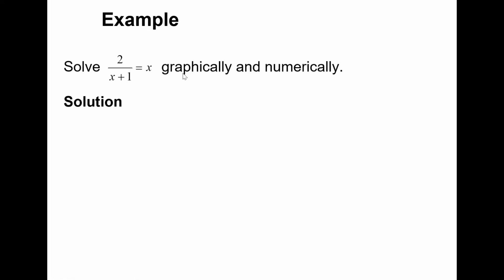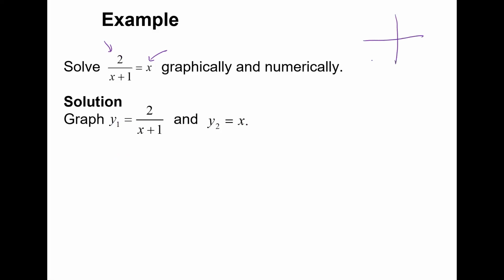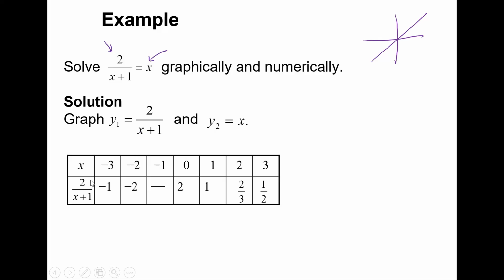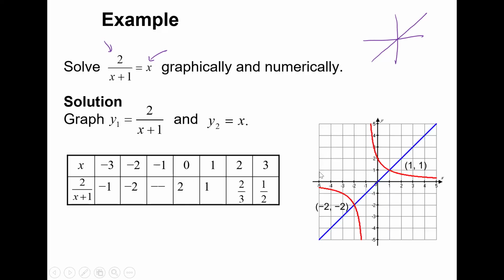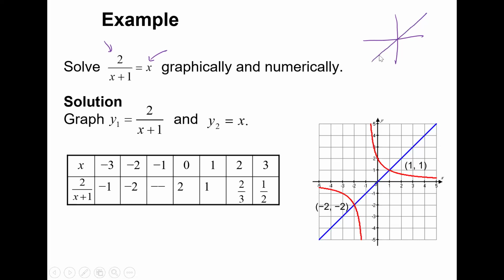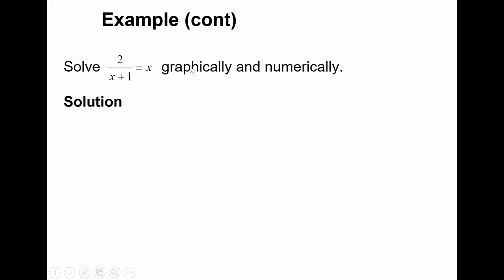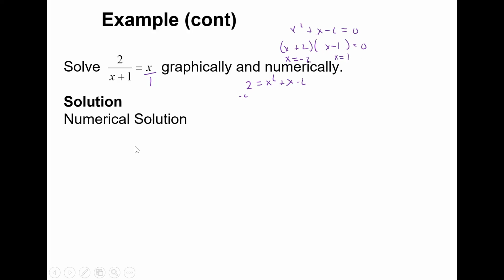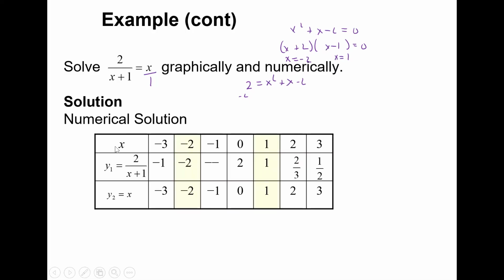Section 7.6 Pt III